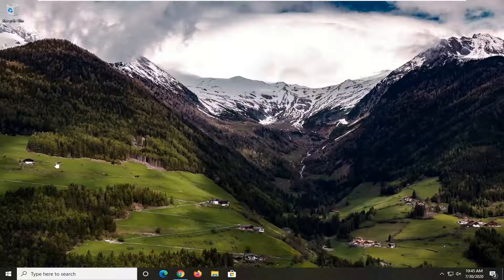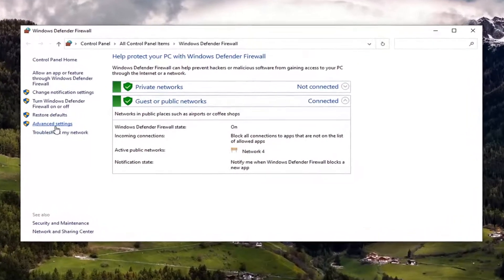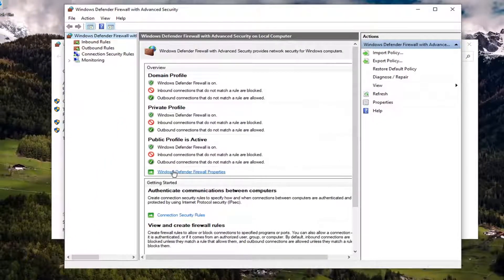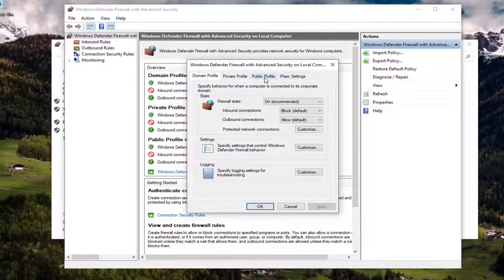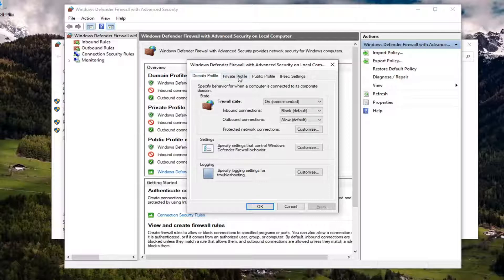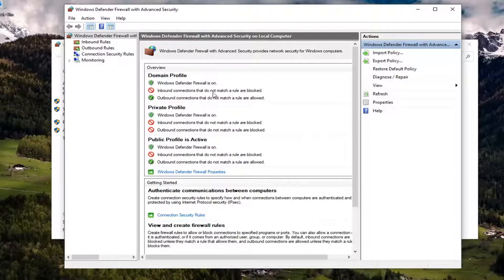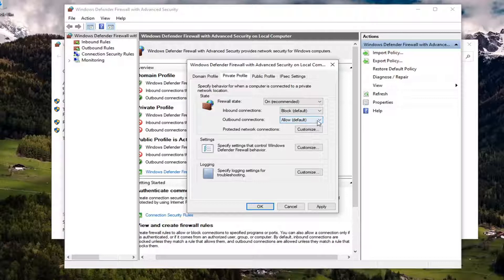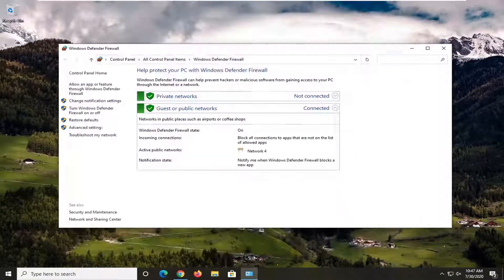Block Programs Incoming and Outgoing Internet Connections in Windows Firewall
In Microsoft Windows 10 you can set the Windows Defender Firewall to block or unblock certain applications. Here’s how.

While you may want most programs on your laptop to be connected, there are occasions when you’ll need to know how to stop Windows 10 apps from connecting to the internet — for example, if you want to prevent automatic updates of a particular app, or block ads on an app that works perfectly fine offline. Whatever your intention, here’s the best way to block programs from connecting to the internet in Windows 10.

using windows firewall to block a program from accessing the internet
block program from firewall
how to block a program with windows firewall (windows 10)
block a program windows 10 firewall
block program windows firewall
block program in windows firewall
block program through firewall
block program in firewall